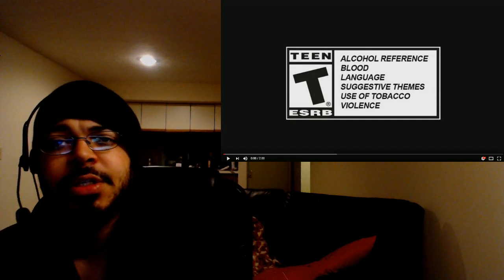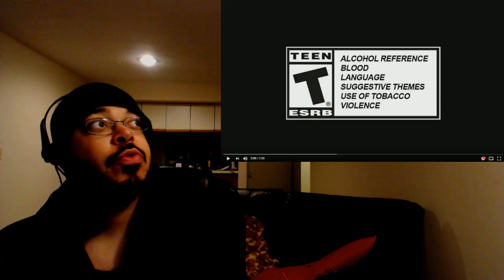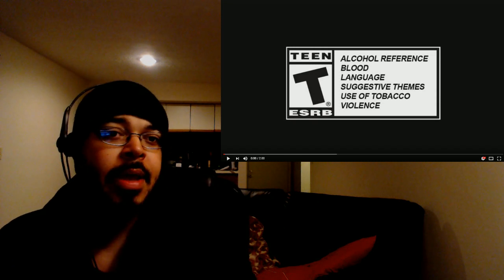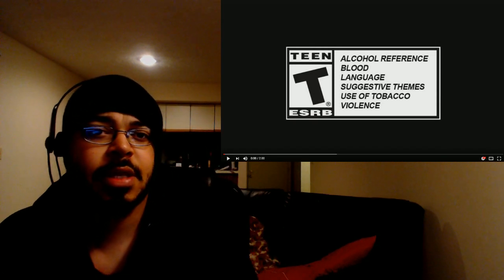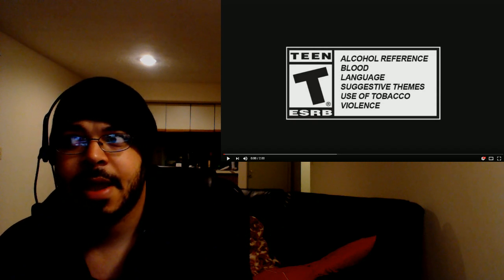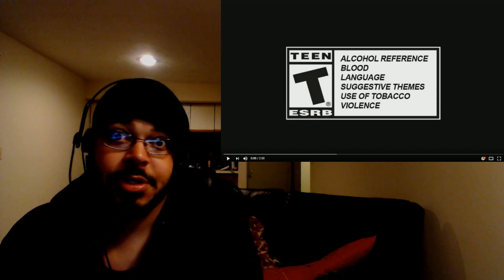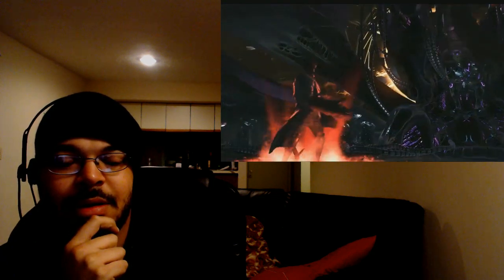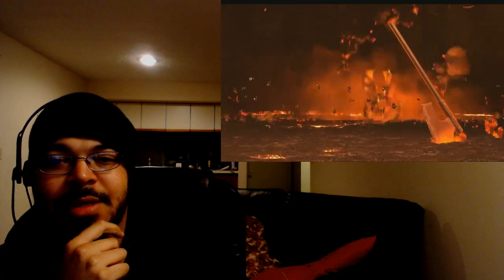Injustice 2- Introducing Hellboy Trailer Reaction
Quick look at the recently leaked Hellboy. Overall not a huge fan of his default appearance or movement but his abilities & trait look to make up for it. Overall, satisfied with the Trailer but want to see more.